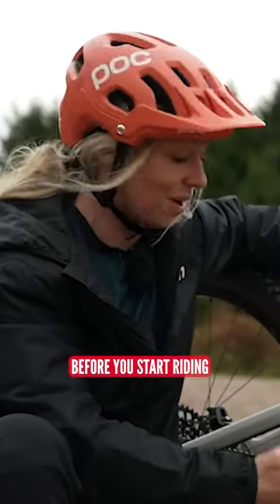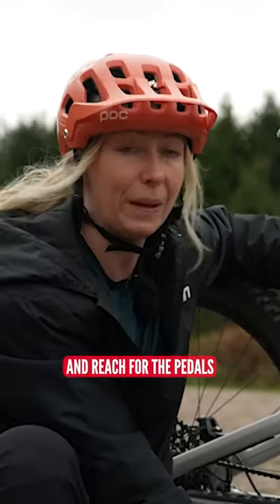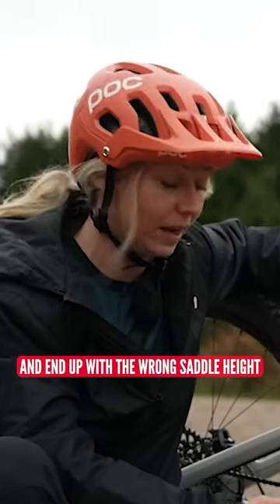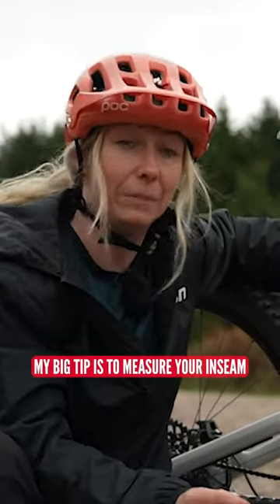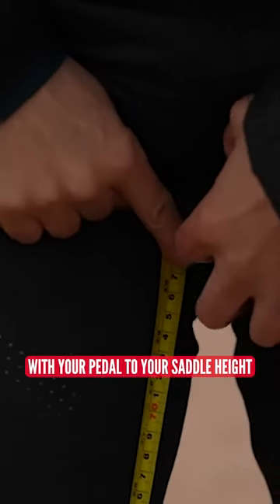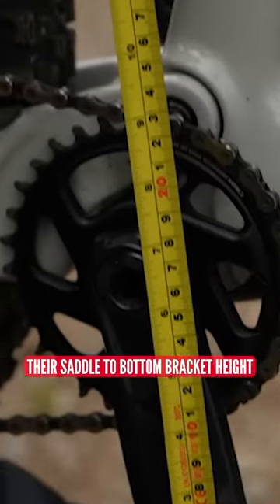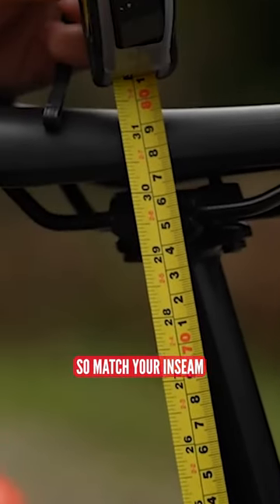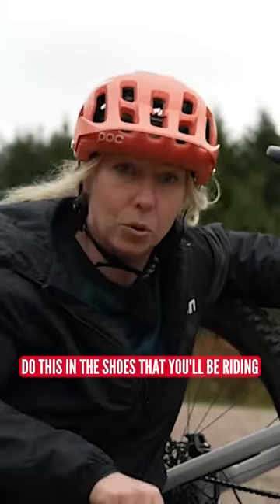Don't Guess Your Saddle Height!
Don’t guess your saddle height! Check your inseam measurement and try match that with your saddle to pedal measurement for a more comfortable ride 🙌

Comatose - Jobii